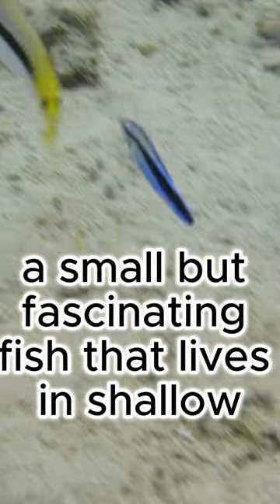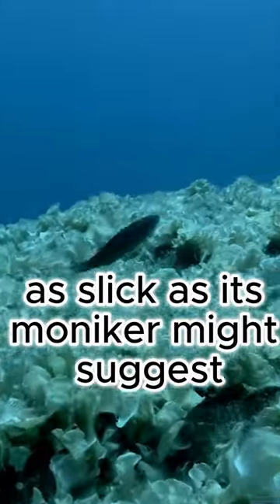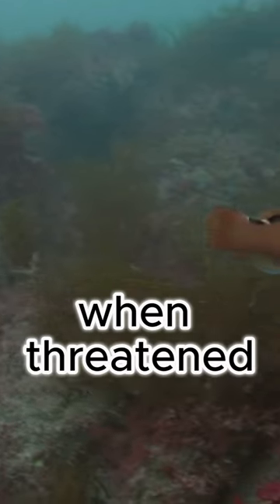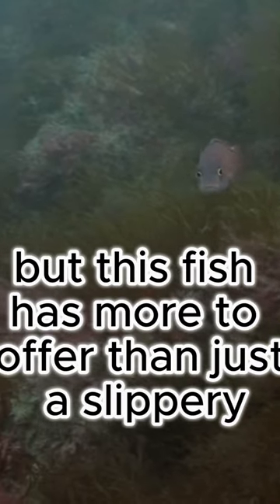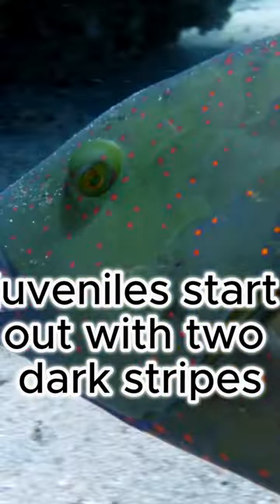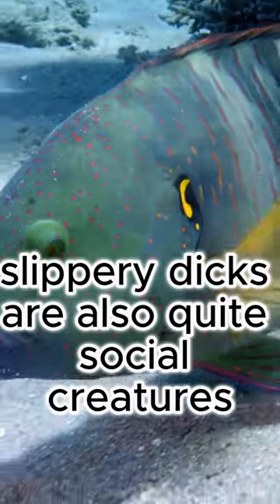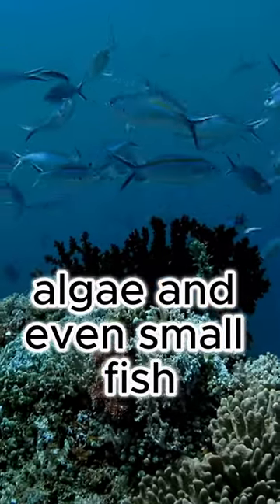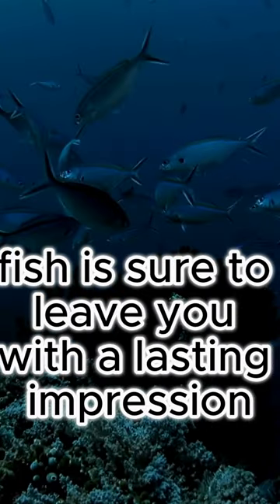The Slippery Dick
quite an interesting fish